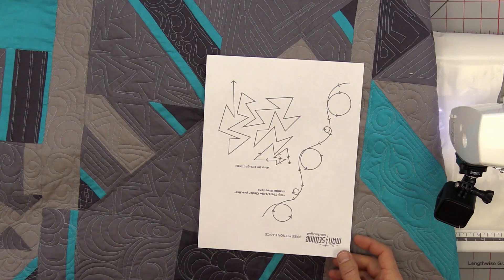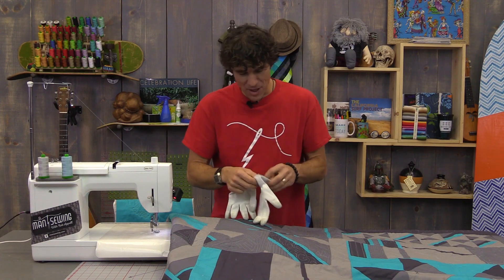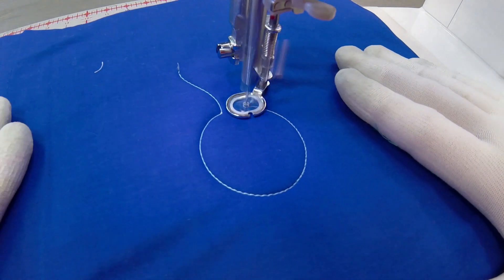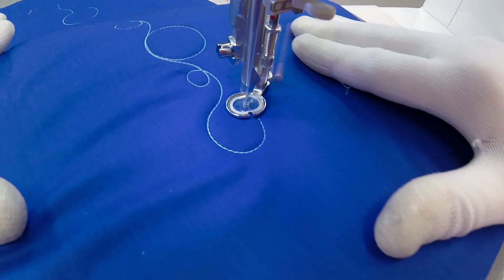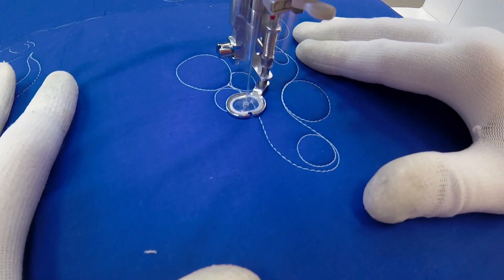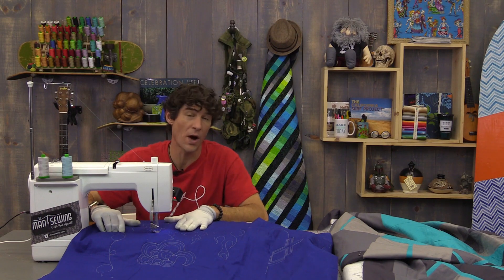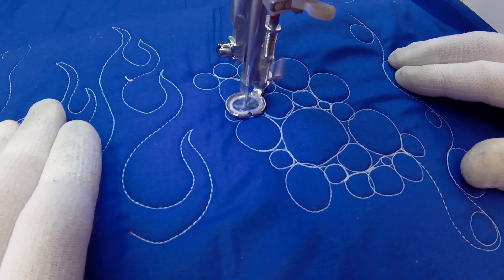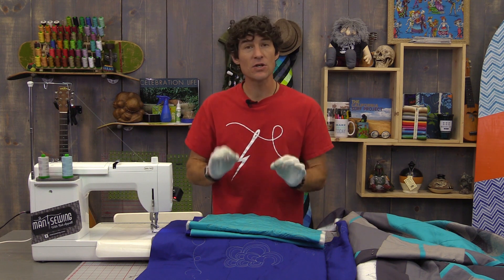FMQ Skills and Drills: Circles & Pebbles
Rob demonstrates how to enhance machine quilting design with loft and crush using circle filler stitches such as pebbles and cobblestones.